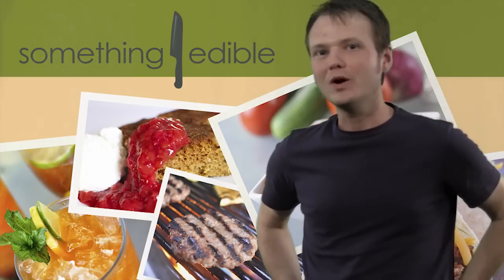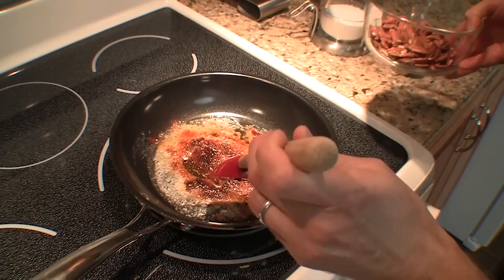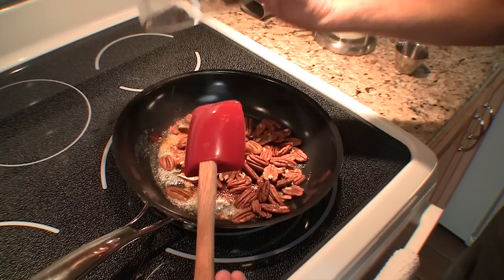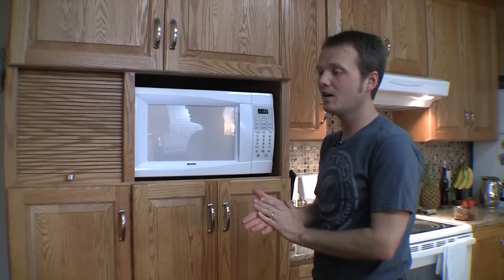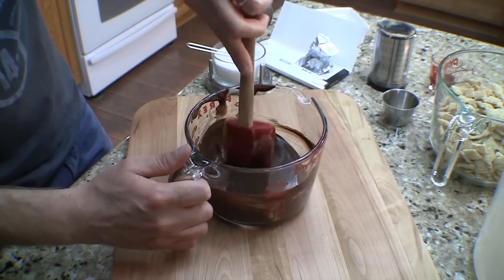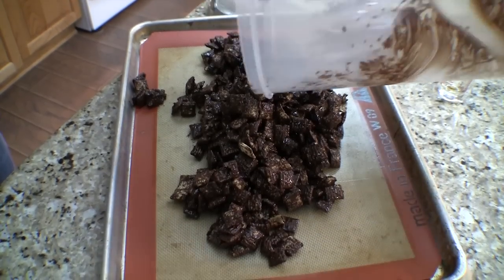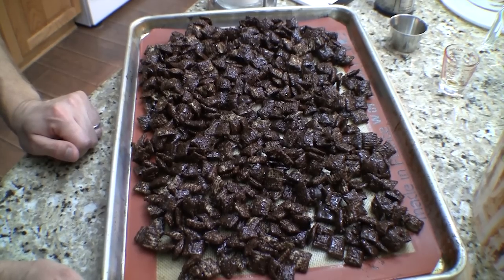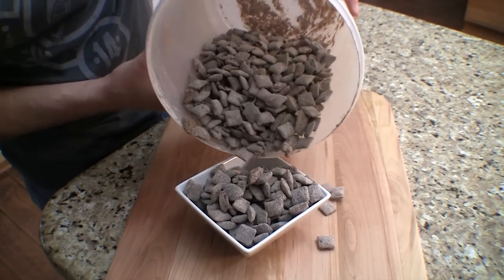Mexican Chocolate "Puppy Chow" Snack Mix Recipe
Recipe - Dark chocolate and ancho chile-toasted pecans add a rich, spicy kick to this play on "Muddy Buddies" snack mix.